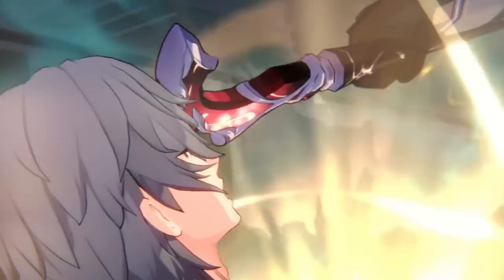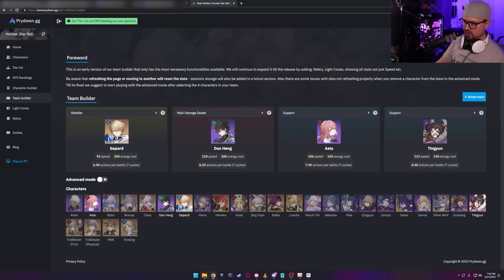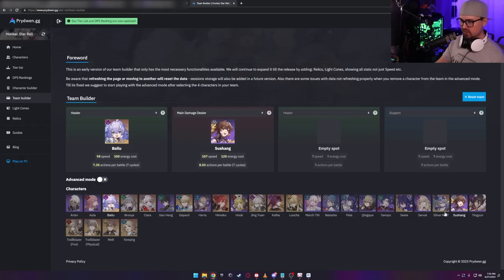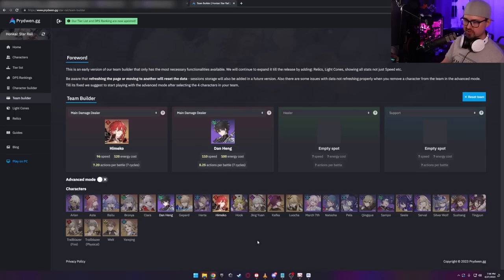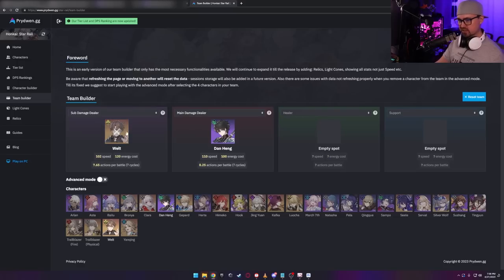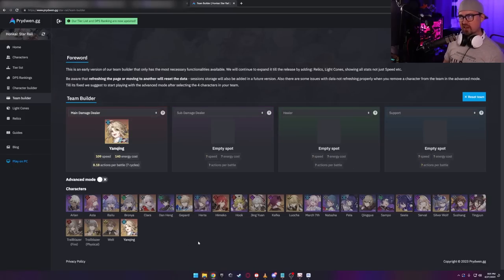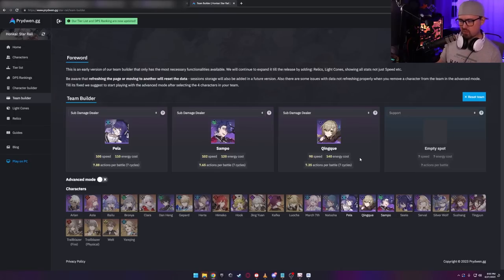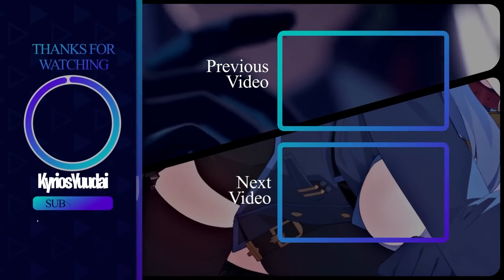Honkai Star Rail Team Comps for EVERY 5 Star Character | F2P ( At Launch )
▼ 𝙀𝙓𝙋𝘼𝙉𝘿 ▼

F2P Team Comps for ALL BEGINNER 5 STARS & Bonus Seele [ Honkai Star Rail ]

🔥Chapters🔥
0:00 intro
0:30 Gepard
2:23 Clara
3:54 Bailu
5:10 Himeko
6:43 Welt
7:47 Bronya
9:16 Yanqing
10:28 Other 4 Stars
11:23 SEELE
12:28 The End